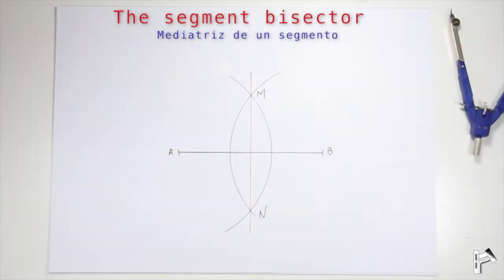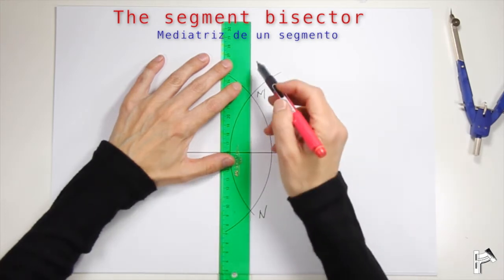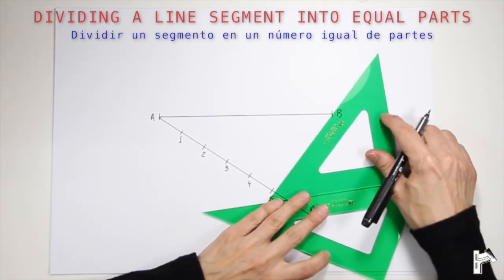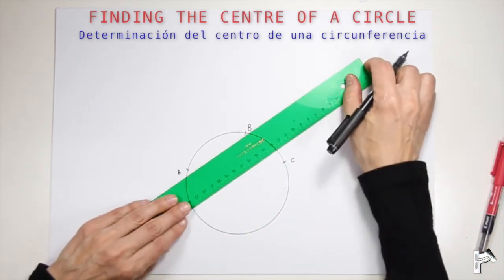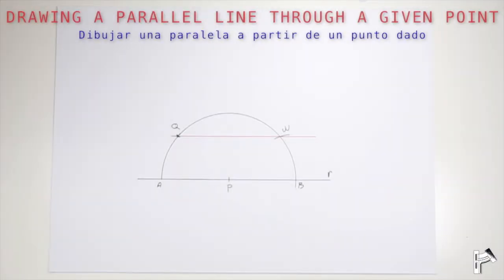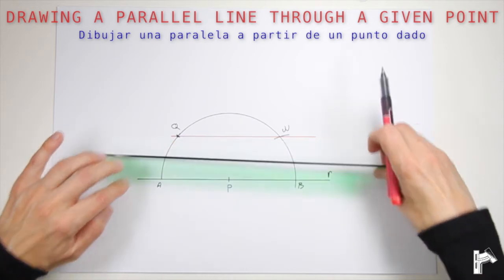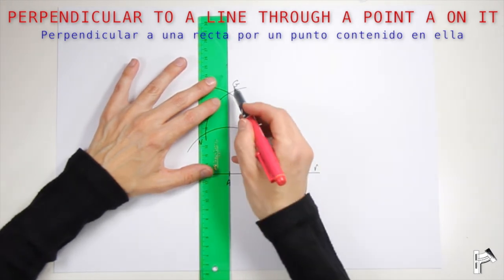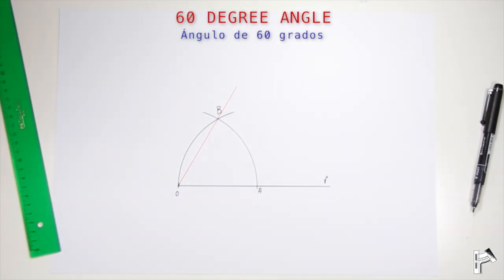basic geometrical drawings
How to make some geometric drawings, step by step.